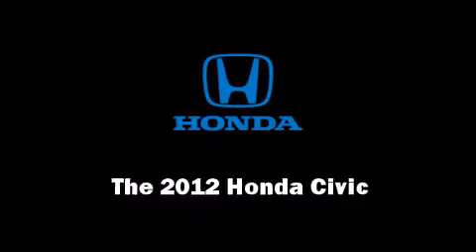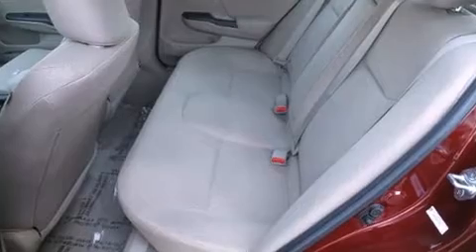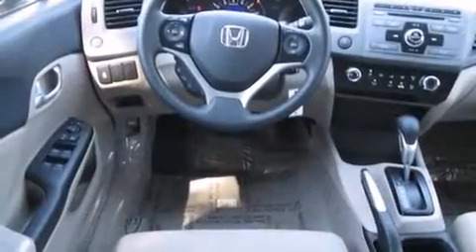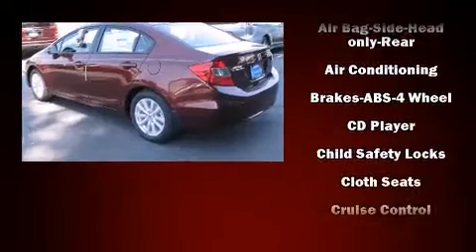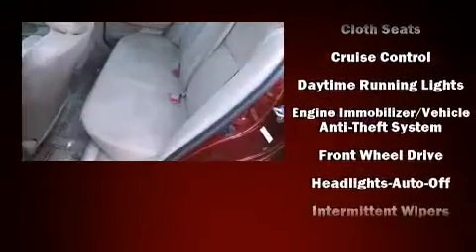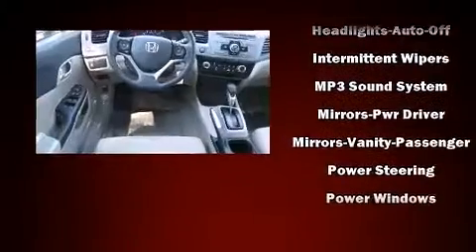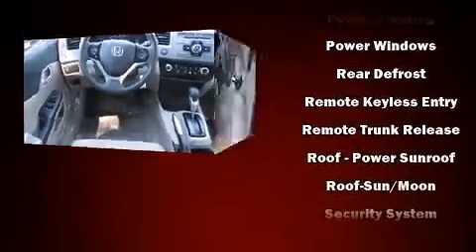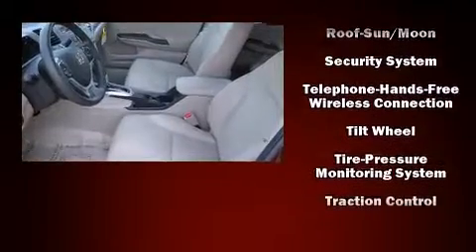2012 Honda Civic EX in Chamblee, GA 30341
The 2012 Honda Civic. This 4 door, 5 passenger sedan offers the latest in technological innovation and style. It features a front-wheel-drive platform, an automatic transmission, and a 1.8 liter 4 cylinder engine. The following features are included: front bucket seats, air conditioning, power door mirrors, power windows, remote keyless entry, cruise control, and a split folding rear seat. For drivers who enjoy the natural environment, a power moon roof allows an infusion of fresh air. Audio features include a CD player with MP3 capability, steering wheel mounted audio controls, and 6 speakers, enhancing the audio experience throughout the interior. With side curtain airbags supplementing the rest of the safety network, you can be assured that you and your passengers will experience top-tier protection. Come down today and see this vehicle for yourself.